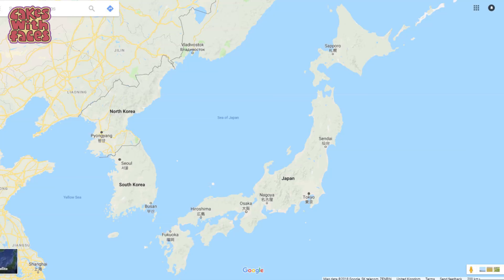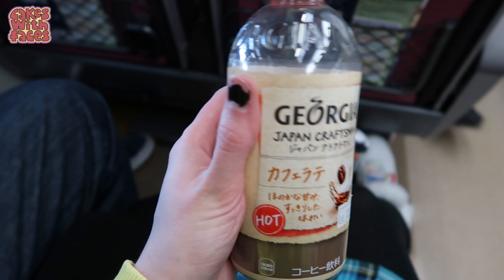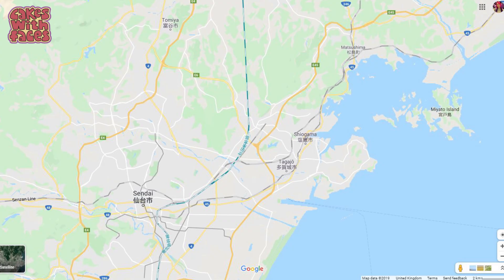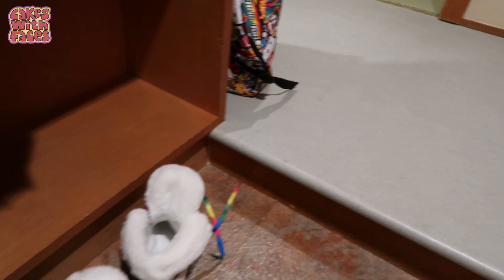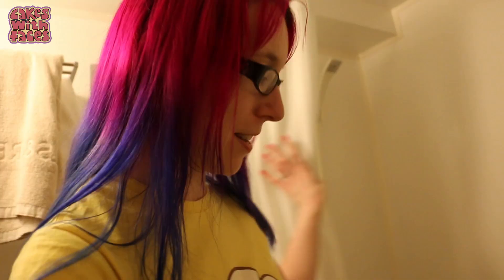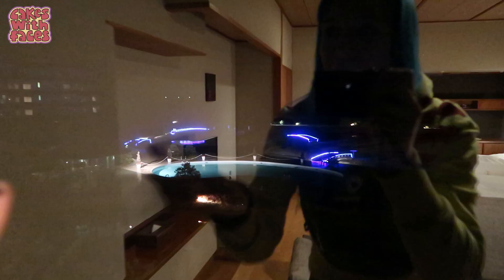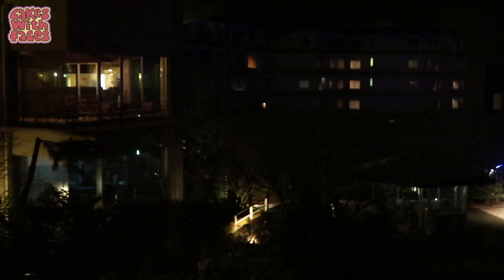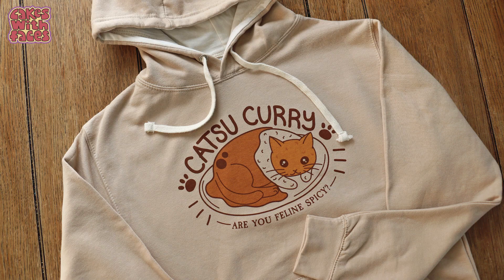Matsushima Ichinobo Hotel Tour & Bullet Train / Shinkansen in Japan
Travelling to Matsushima on the Tohoku shinkansen (bullet train), plus a room tour of the fanciest Japanese hotel I've stayed in: the Matsushima Ichinobo Hotel.

Join me on a travelling day, from Sapporo in Hokkaido on the Super Hokuto Limited Express to Hakodate, then the Tohoku shinkansen to Sendai and finally a local train to Matsushima. It's a 6 hour journey! The Hayabusa is the fastest bullet train in Japan, going through Tohoku in north Japan. Then a room tour of the Matsushima Ichinobo Hotel, a Japanese hotel with an onsen (hot spring bath) in a beautiful coastal town. There are more vlogs from Matsushima Bay coming up - it's one of the top scenic views in Japan!

(worldwide delivery)